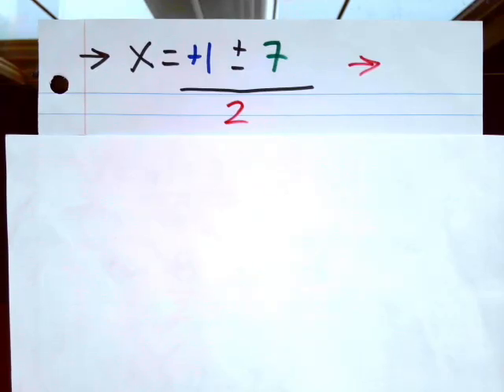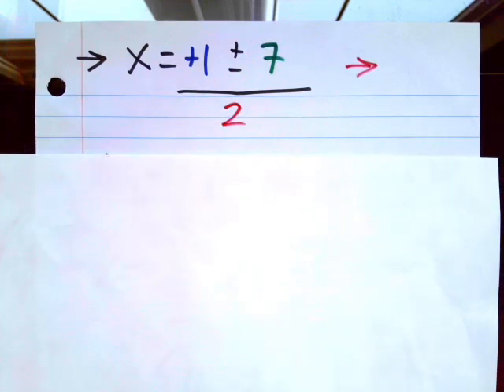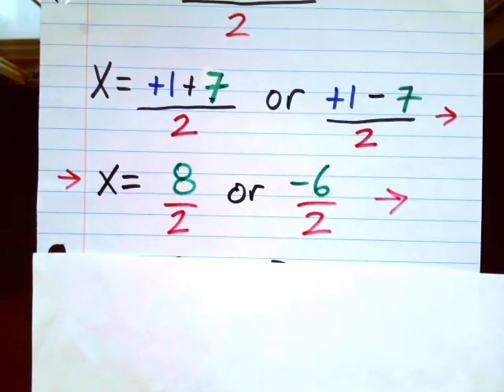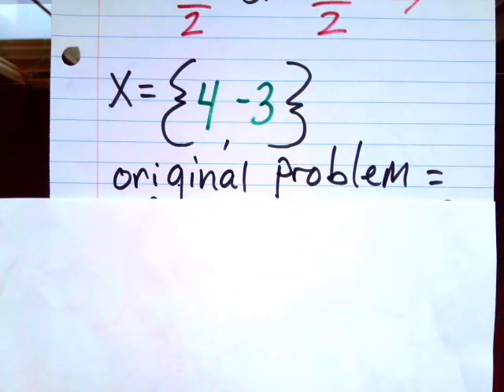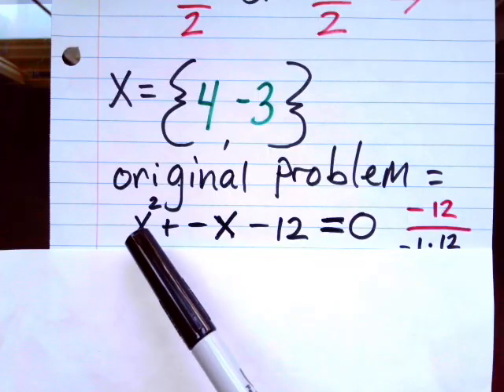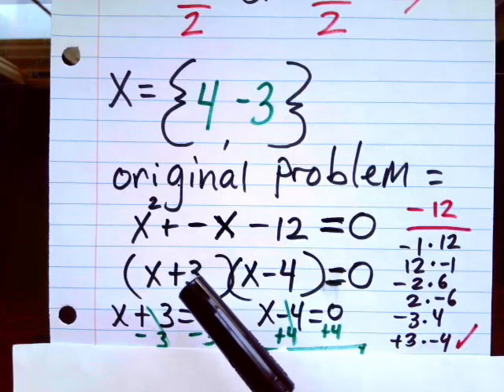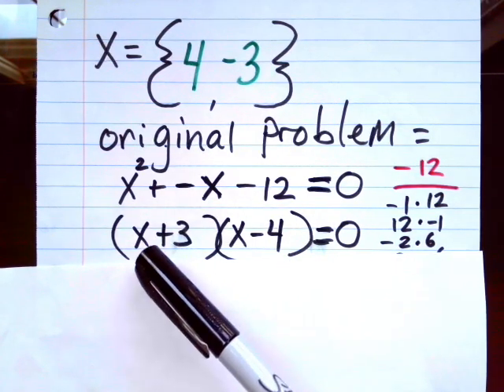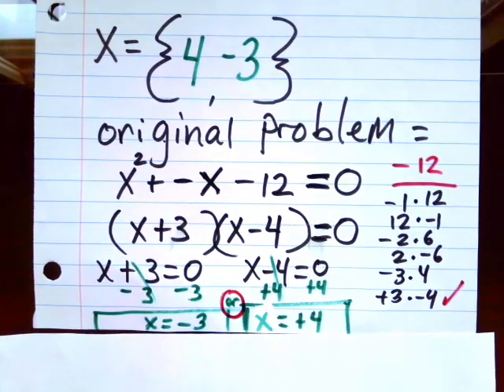(Video #18 PT.2)G.E.D. Math "Using the Quadratic Formula to find Zeros of a Function"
Part 2 video #18 of 24 Videos = Step By Step Instructions on how to use the Quadratic Equation Formula to find all ZEROS of the Function & Reverse F.O.I.L. correlation explanation